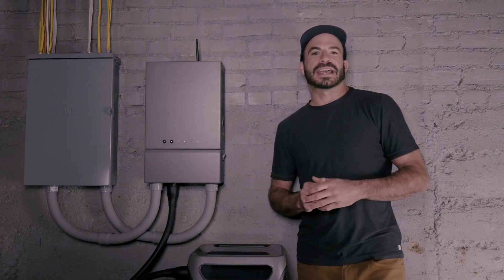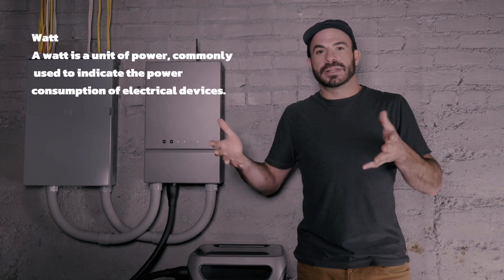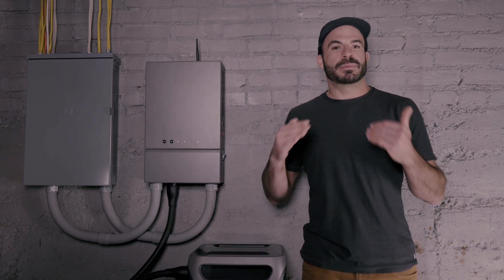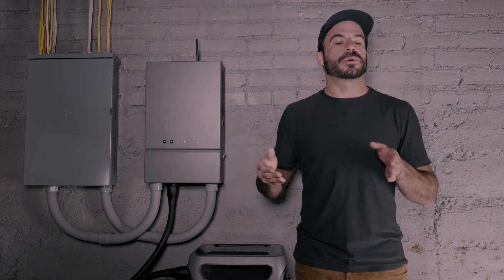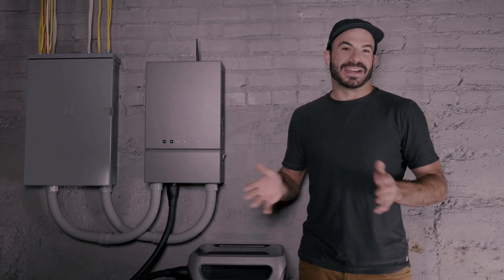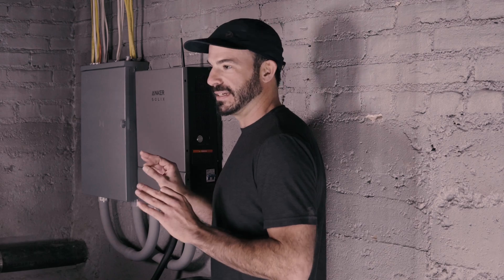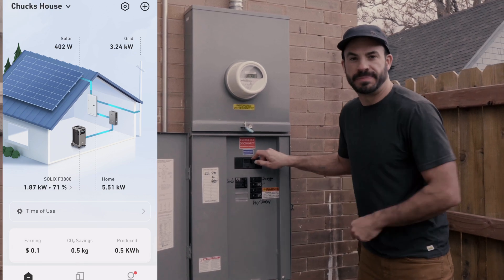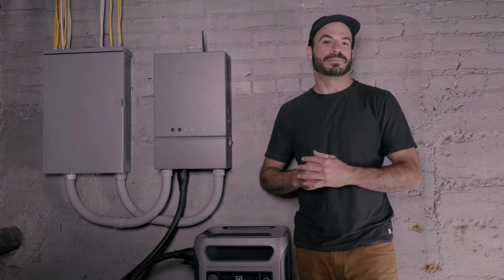Seamless Backup Power: Anker SOLIX F3800 & HPP Setup Guide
Join @ChuckCassadyYT  as he demonstrates how the Anker Solix F3800, when combined with the Home Power Panel, ensures that you will have seamless backup power in the case of a blackout.

Learn how automatic changeovers with F3800 and Home Power Panel can keep your life running smoothly, and learn the steps to size your system for ultimate performance.